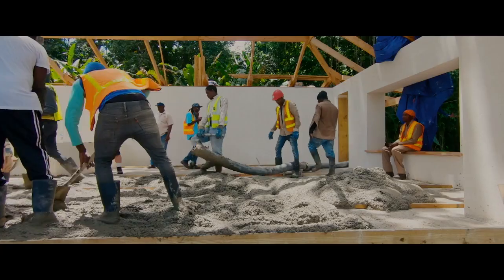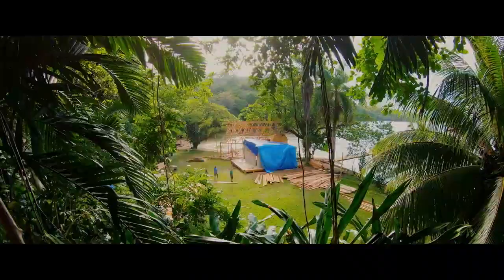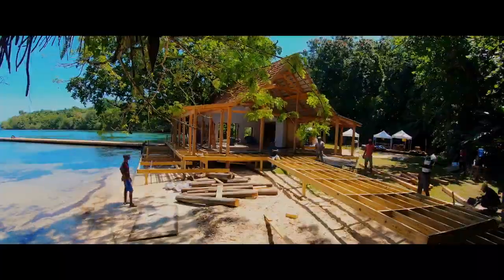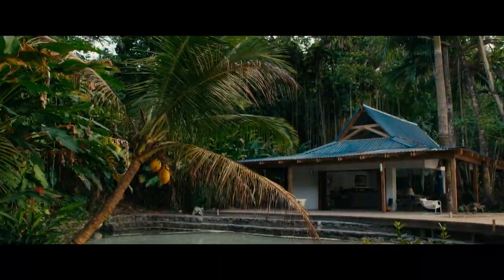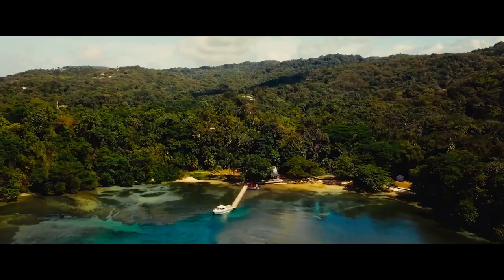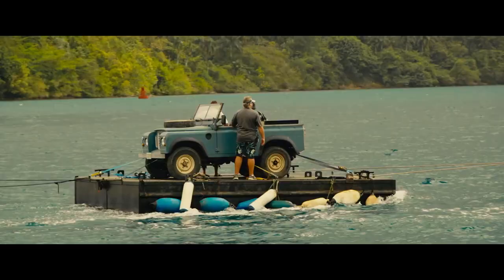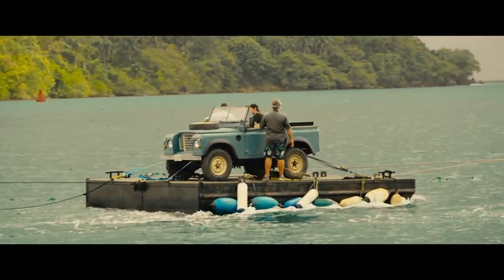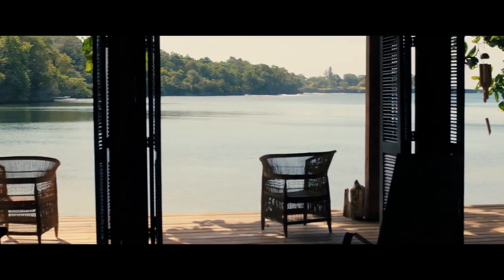MOURIR PEUT ATTENDRE "Jamaica James Bond House" with Neal Callow & Mark Tildesley NO TIME TO DIE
MOURIR PEUT ATTENDRE Jamaica James Bond House Neal Callow Mark Tildesley NO TIME TO DIE